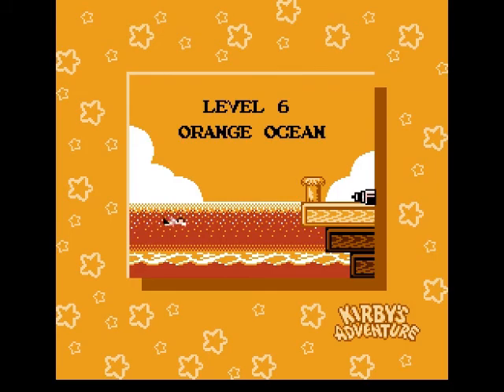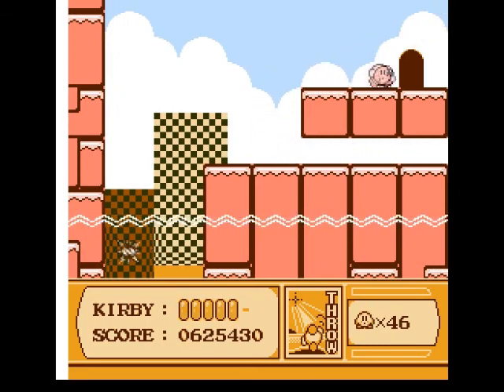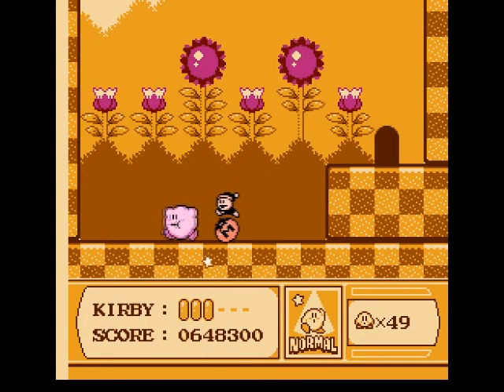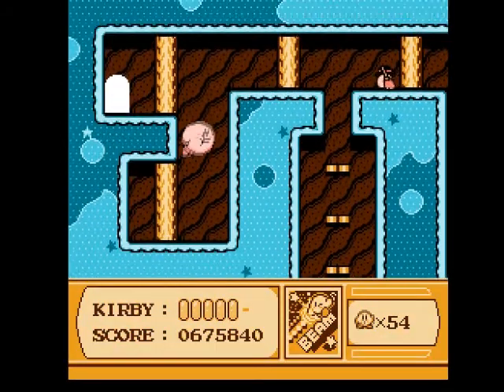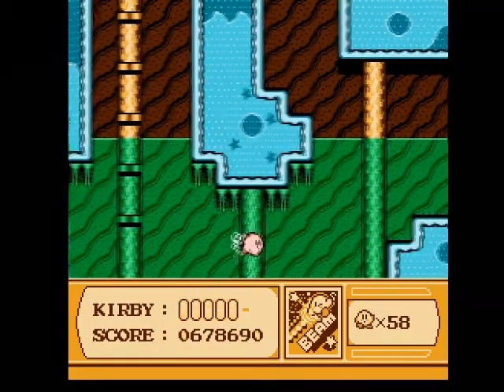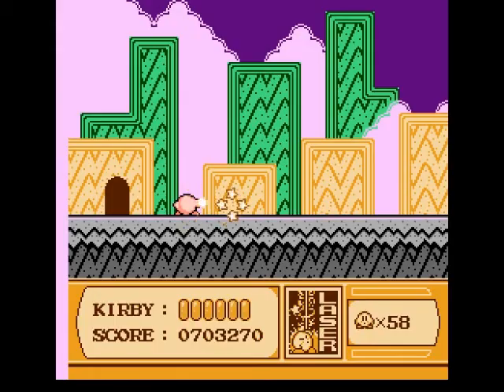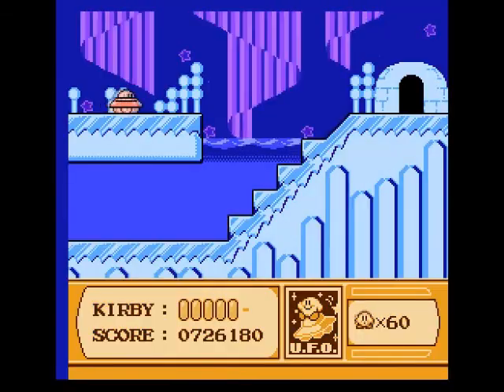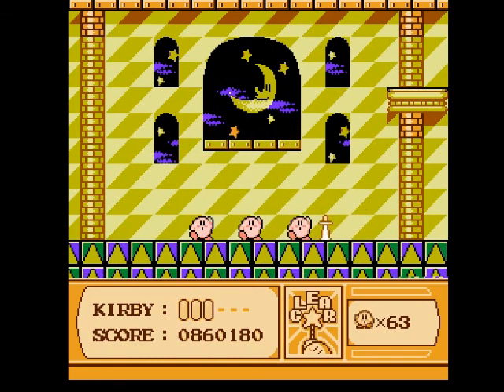Let's Play Kirby's Adventure Episode 6: Onerous Orange Ocean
Upload number 4. Render number 5. The sound is very low. I apologize for that but I'M NOT RENDERING THIS A 6TH TIME. T_T

ANYWAY I'm just about done with the main game of X7 -- so perfect runs will be coming soon. Also: I got a new computer! Laptop, just finished transferring all my data over.